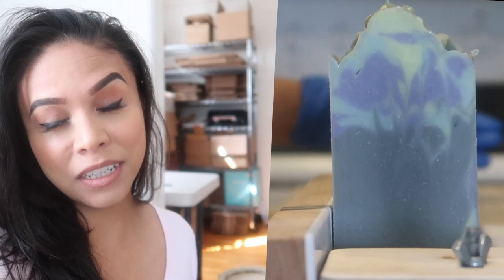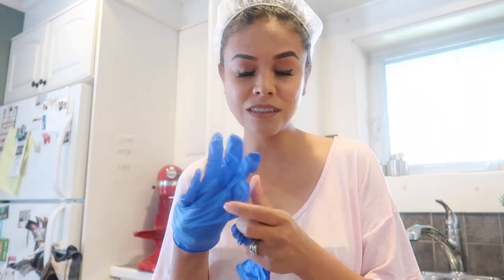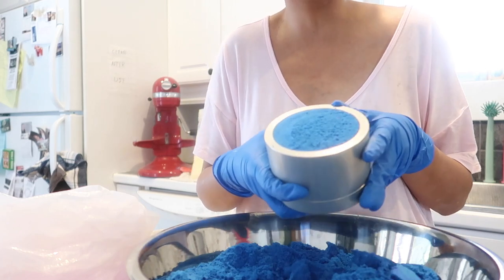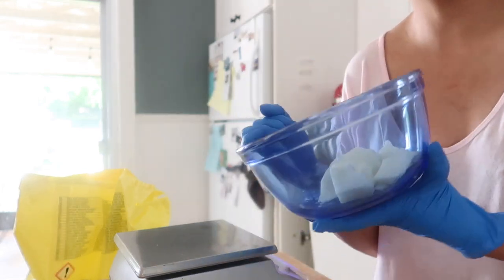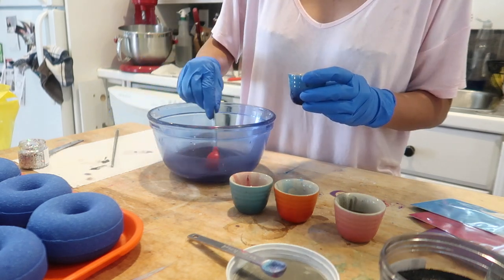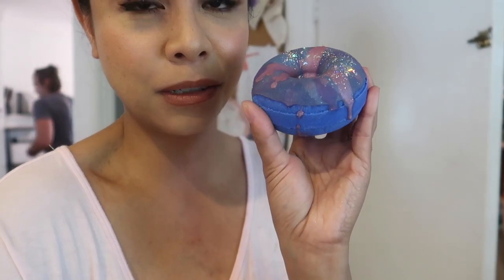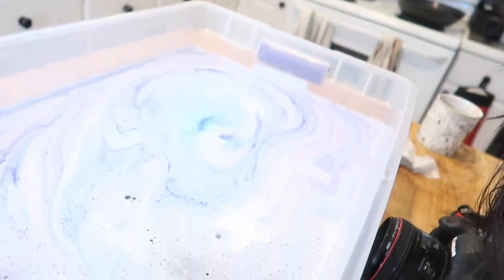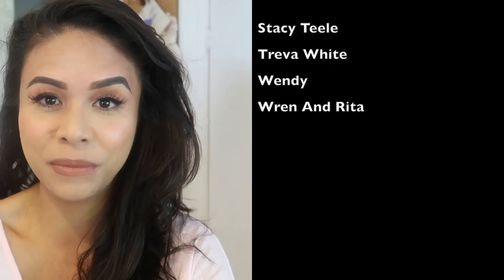How to Make Galaxy Donut Bath Bombs plus Demo!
W H A T ' S -- T H I S -- V I D -- A B O U T ?
I show you how I make my beautiful galaxy donut bath bombs using the donut bath bomb mold from The Bath Bomb Press. I try a few different techniques to add color to the bath bomb and add some gorgeous holographic mica to the top to add some amazing sparkle and shine. I tried a glaze technique that didn't quite pan out but I was able to recover and also show you how this bath bomb performs in the water in an amazing demo at the end of the video!

Shout to the talented and beautiful Janae Tyars of Tyars Essentials for inspiring this project! Check her out here:

P A T R E O N -- B U B B L E -- B F F S -- S H O U T O U T
Check out and follow these amazing small businesses:

Sahily - Momstrosity Soap Co.